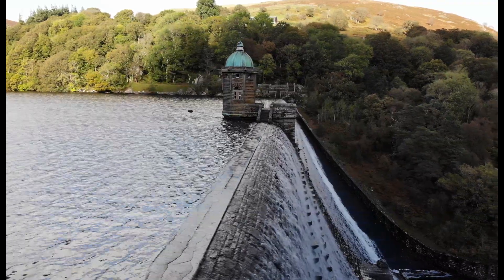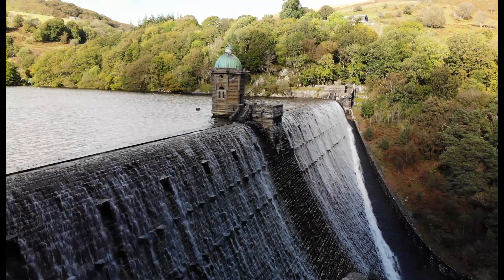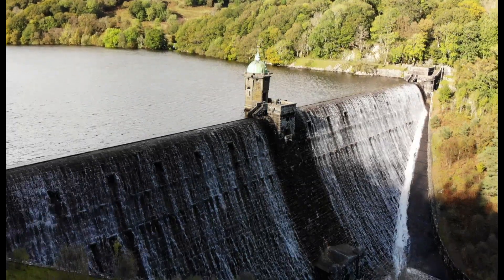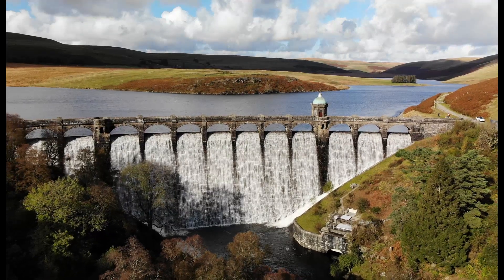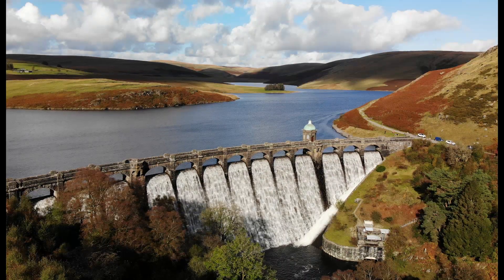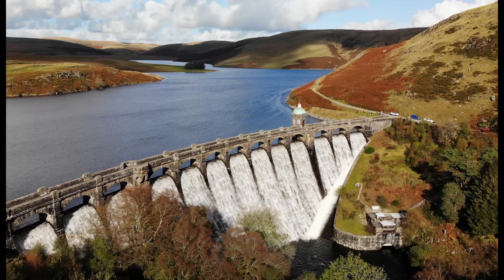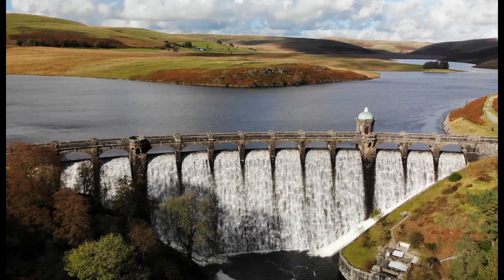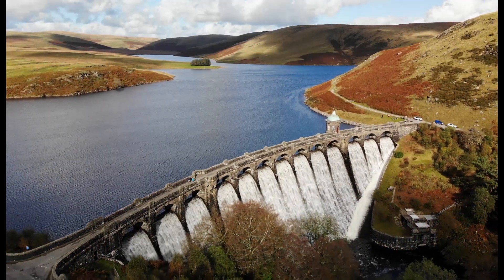Elan Valley Mid Wales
Elan Valley reservoir dams built over 100 years ago to supply water to the city of Birmingham via a 72 mile gravity pipe line aqueduct.